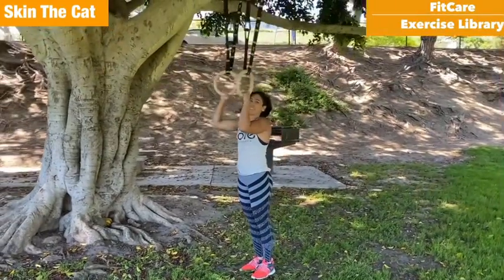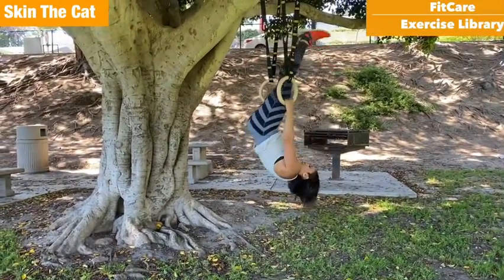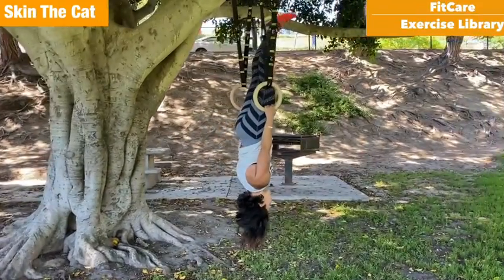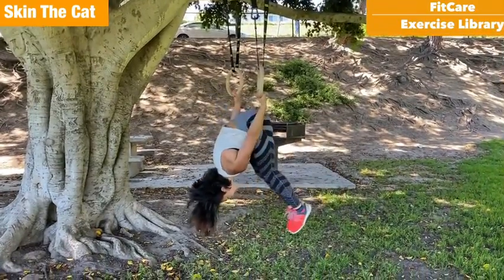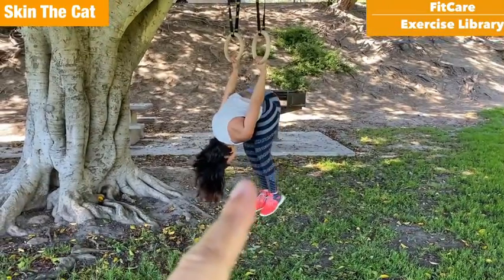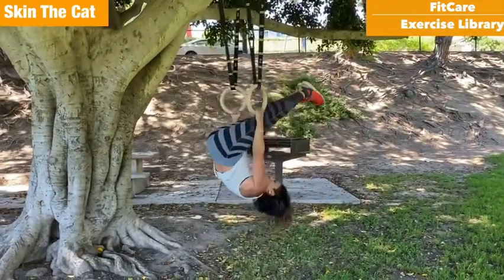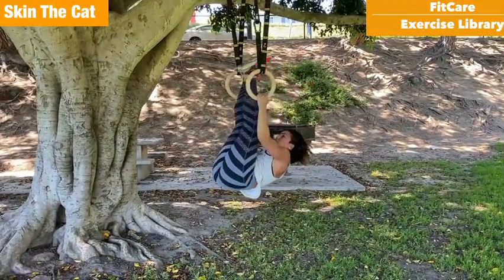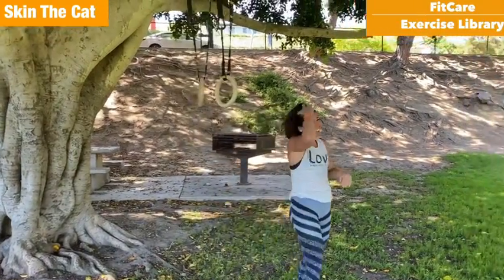Exercise Demo - skin the cat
This is on the advanced spectrum of shoulder
Skin the cat
I aim to do these at least 3x a week for general shoulder health
I always recommend working with a coach (like me 🙋🏻‍♂️) who is familiar with how to introduce, progress, and the overall purpose of exercisescience